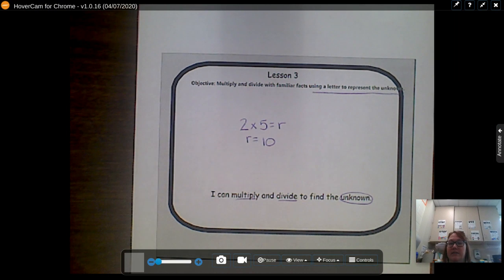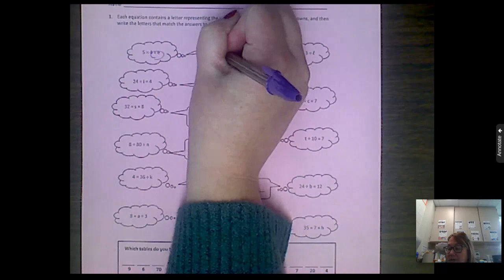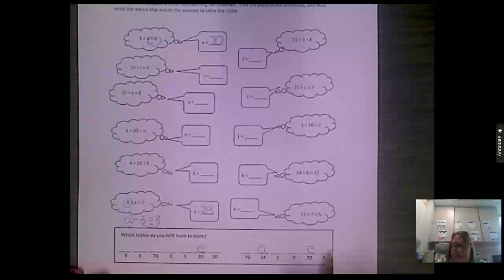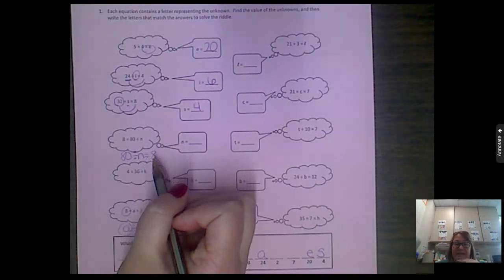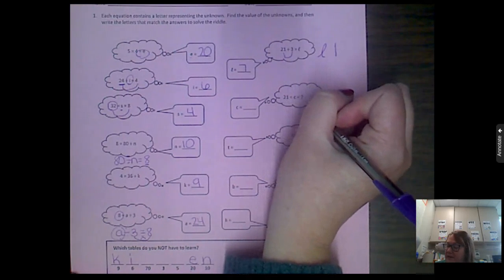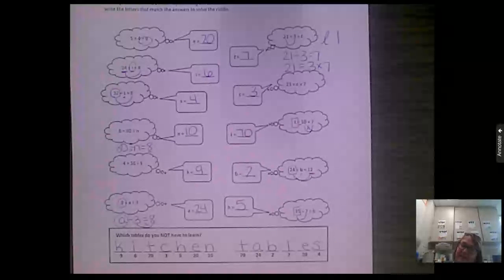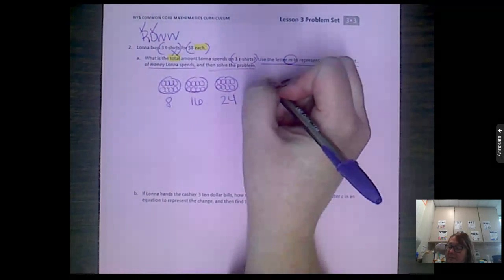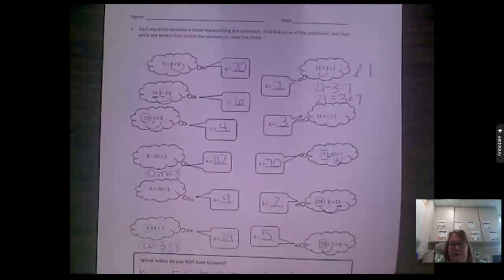Math Unit 3 Lesson 3